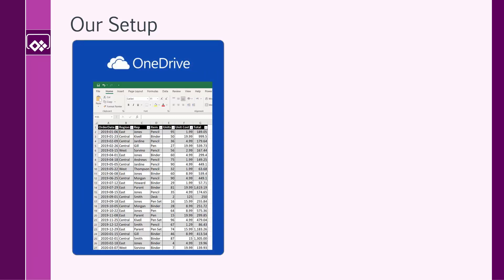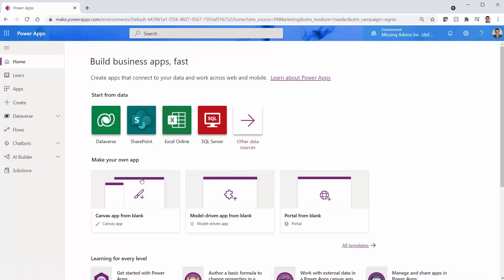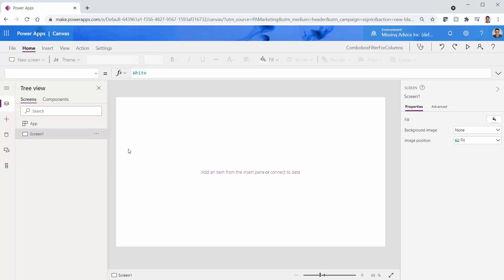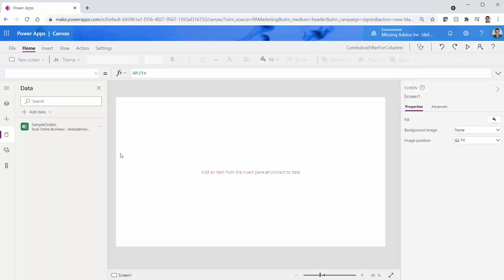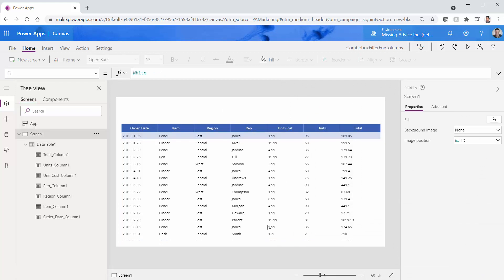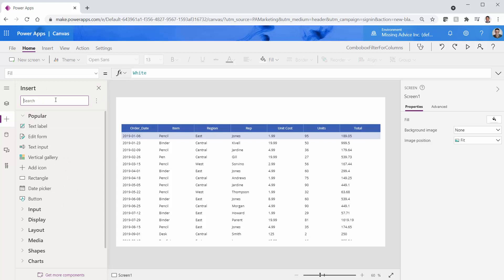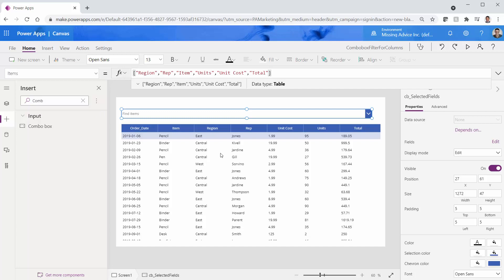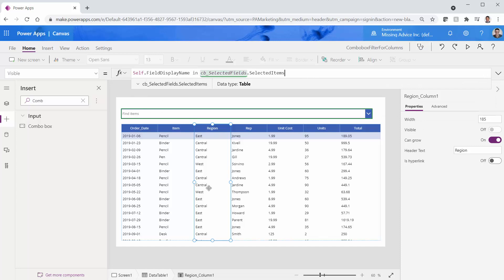How to select columns in power apps Data Table at run time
In this video you will see how to use a combobox to show only the selected fields in a Power Apps Data Table. Typically you select the fields in data table during design, but what if the app user wants to change the columns at run-time?

This video contains:
- 0:00 Introduction
- 0:30 Initial Setup
- 2:15 Creating the app
- 5:22 Filtering columns based on selected items in combobox
- 7:43 Testing
- 8:50 Conclusion